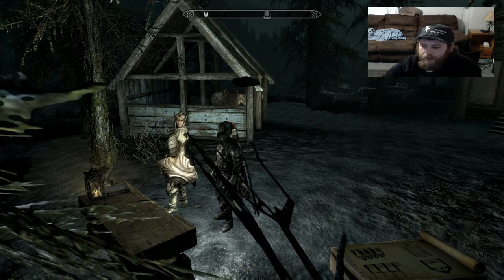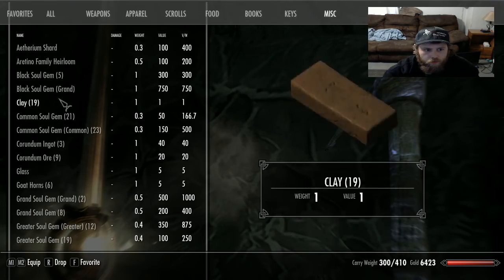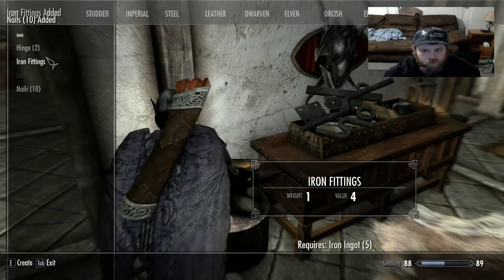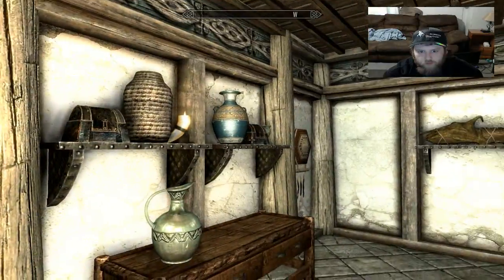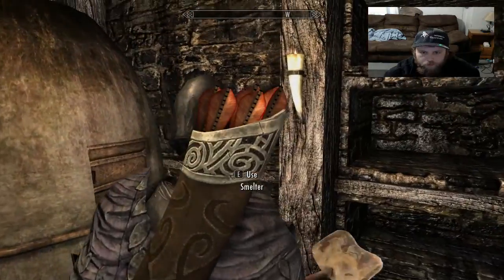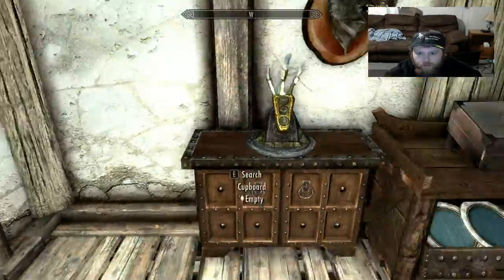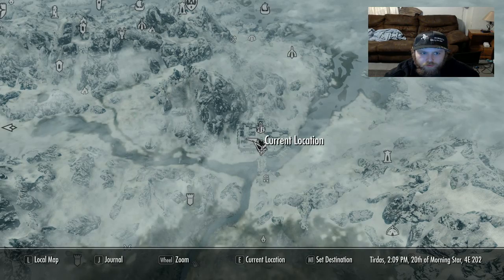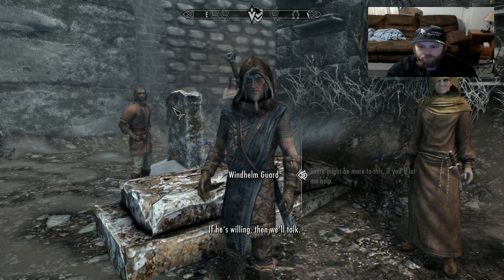Skyrim Special Edition S2E77